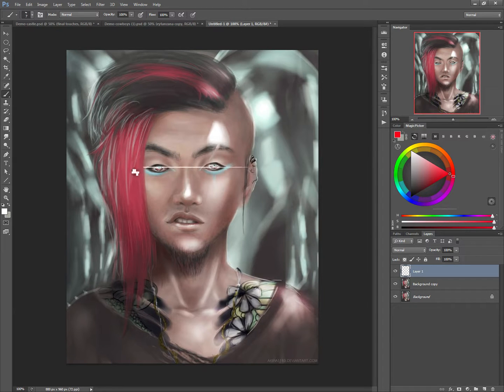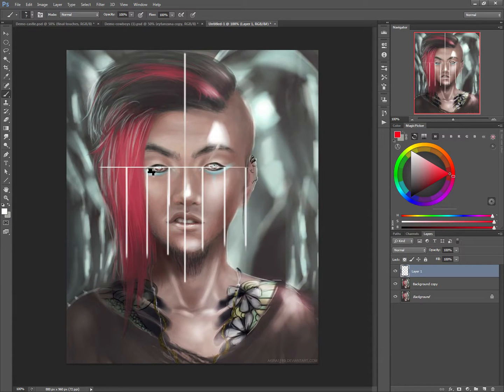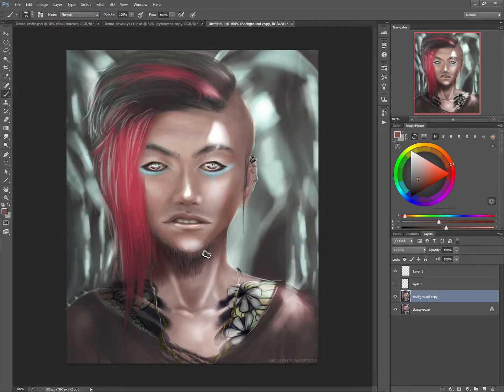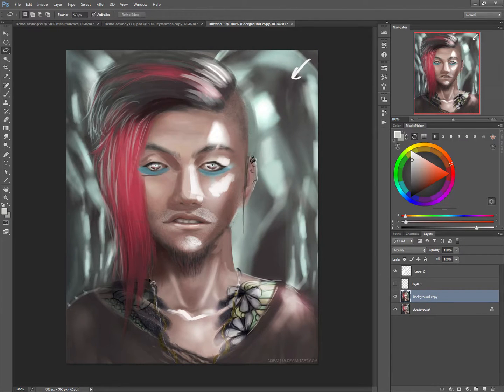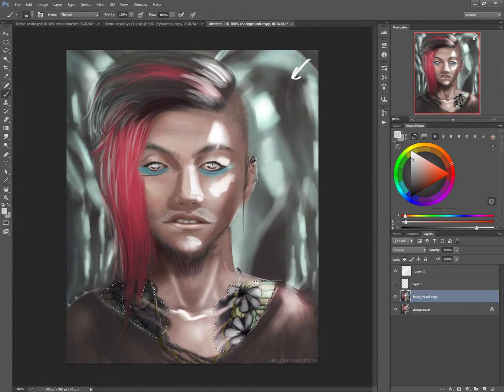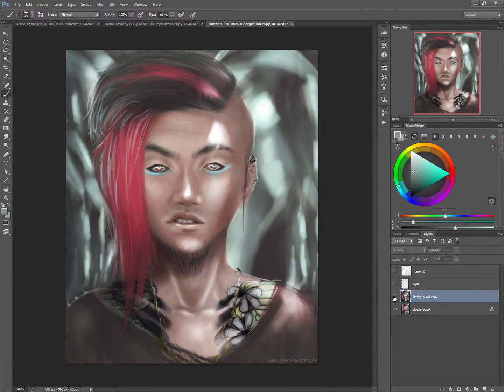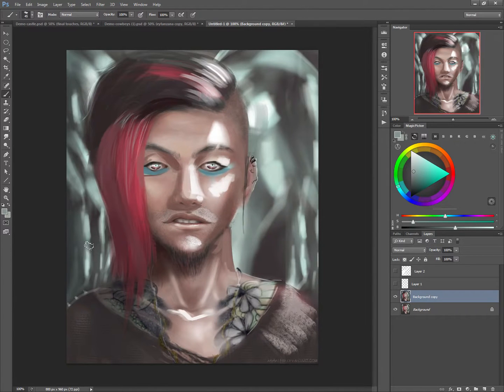Biljana Ivanišević‎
Facebook Level up Critique for Biljana Ivanišević‎